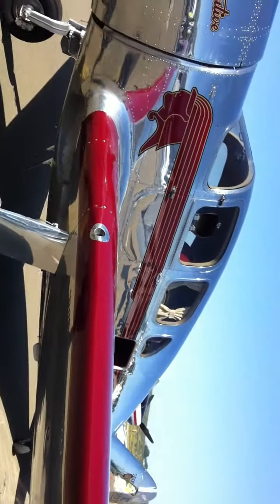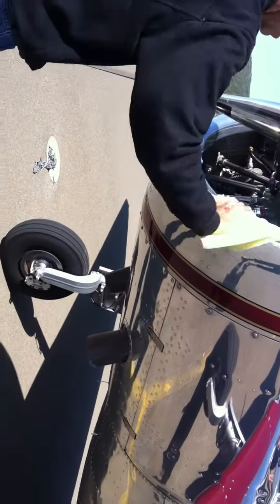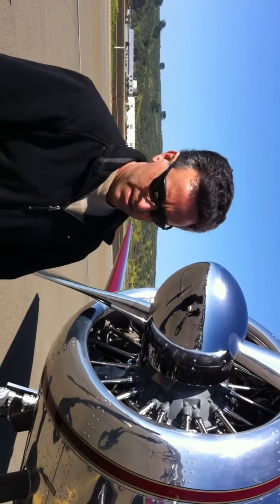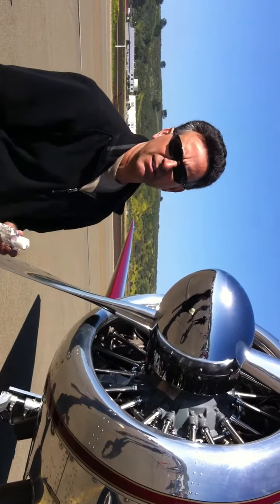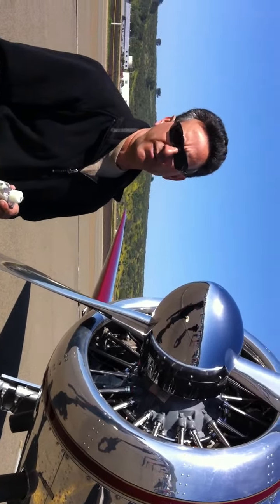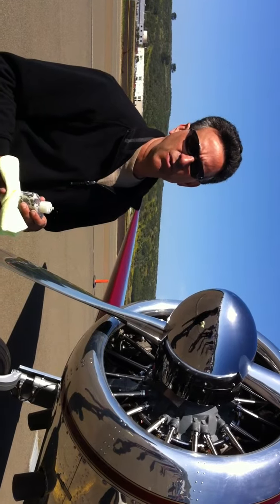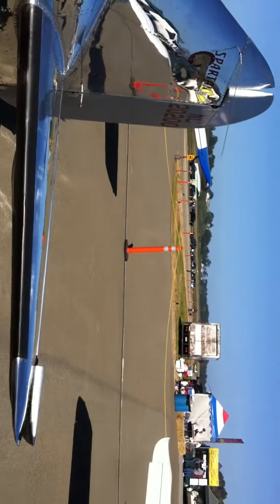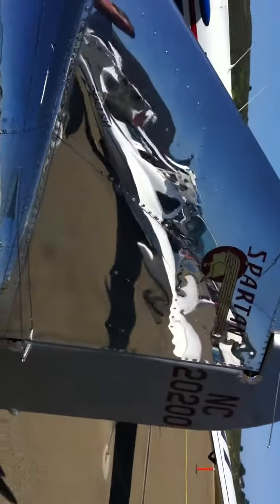Spartan Executive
Spartan Executive by the Spartan Aircraft at the Pacific Coast Dream Machines Show in Half Moon Bay, California, May 2011